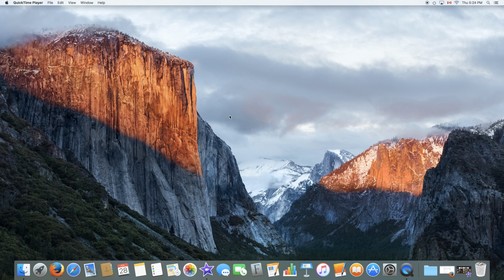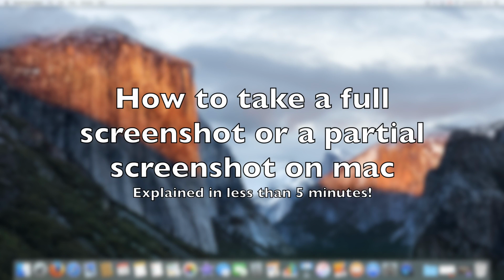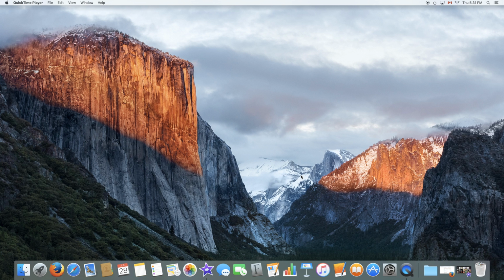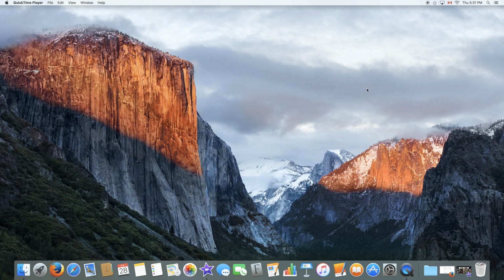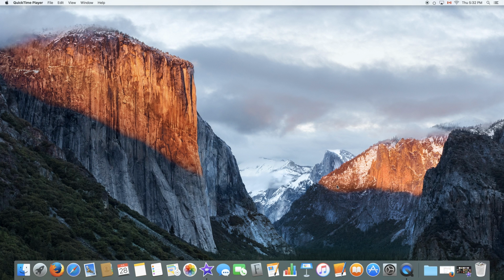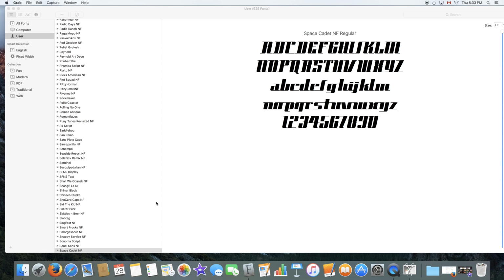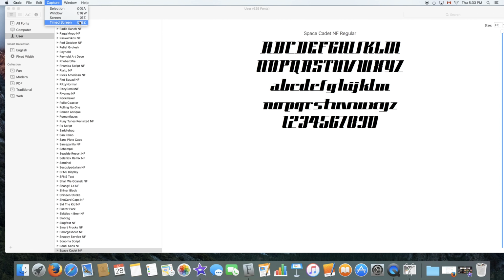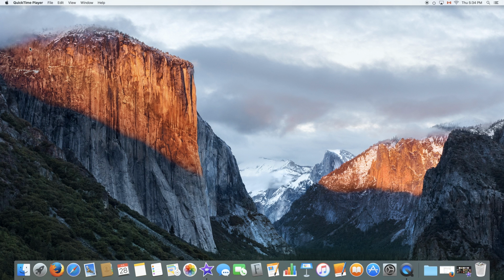How to take a full or partial screenshot on Mac OS X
Ever wondered how to take a screenshot of only part of the screen? Watch this video and you will be taking screenshots like a pro! Take screenshots of specific windows or even set an automated screenshot timer.
📲 Have any video suggestions or any questions? Make sure to leave them in the comments below!